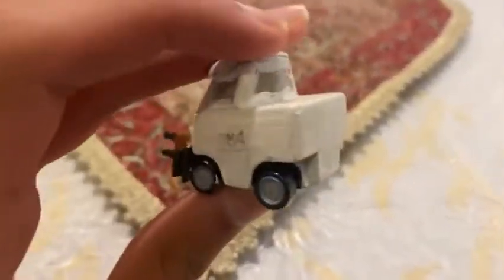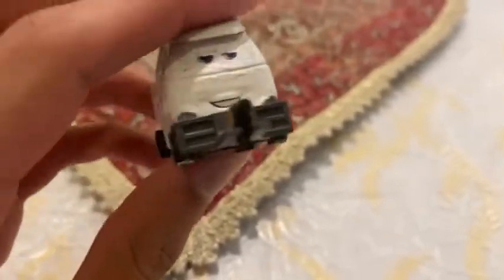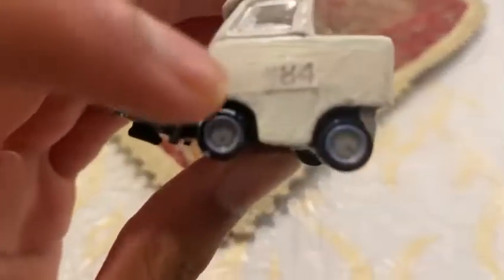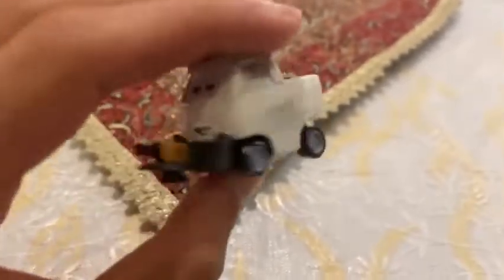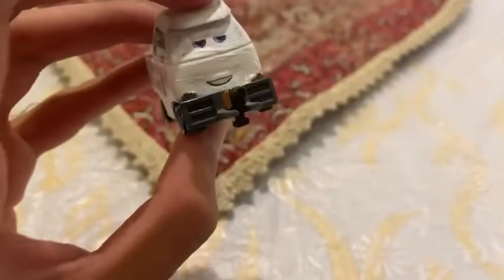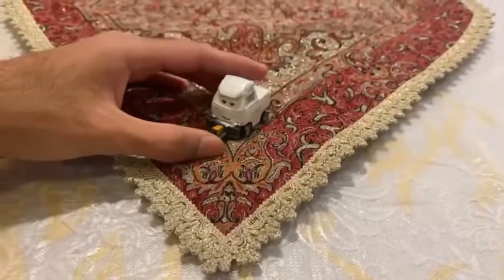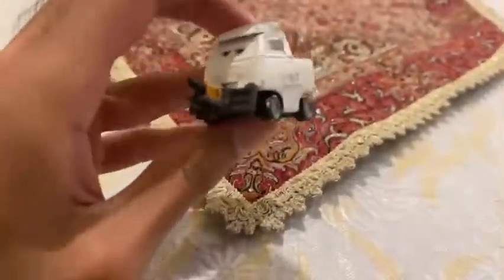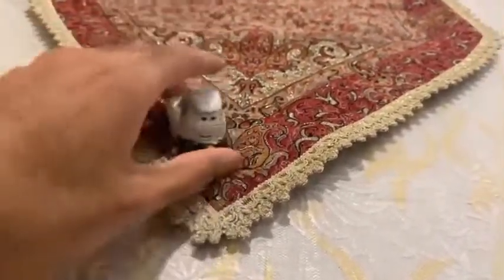Disney Pixar Cars 3 Diecast Tyson McPit (Apple Next Gen Pitty)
The next gen pitty for team apple is made in custom.